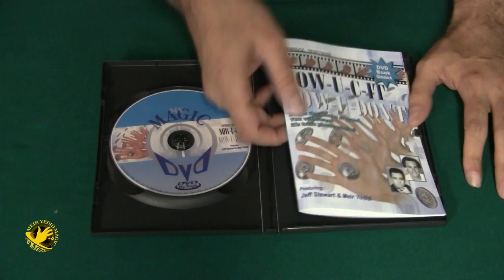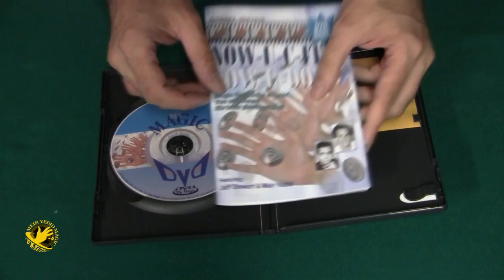Jeff Stewart & Meir Yedid’s NOW-U-C-IT, NOW-U-DON’T